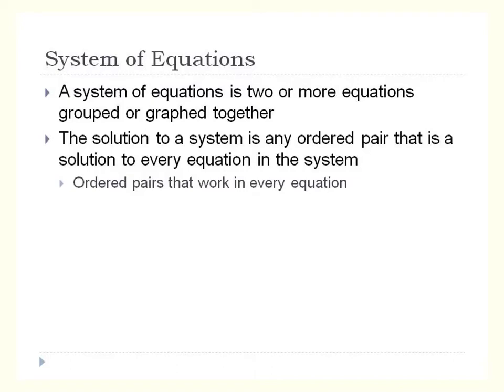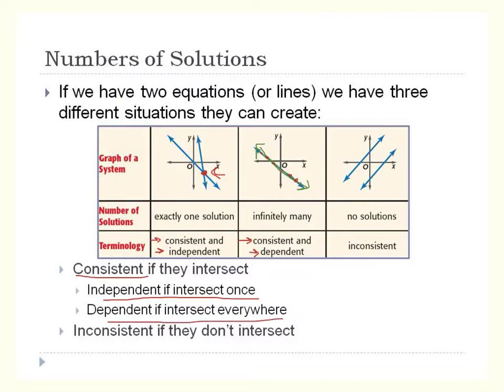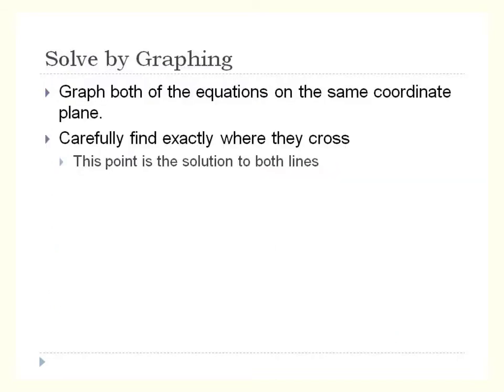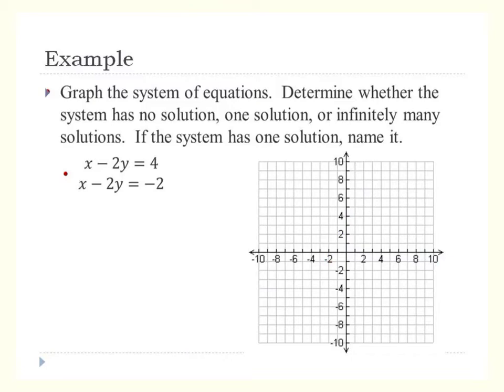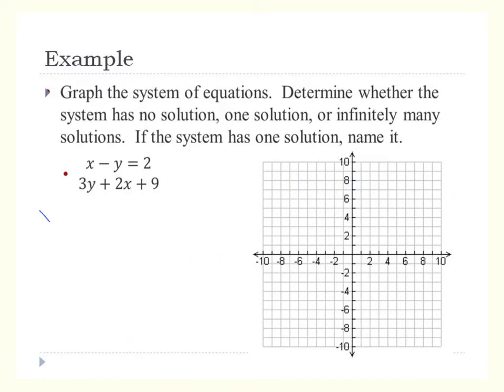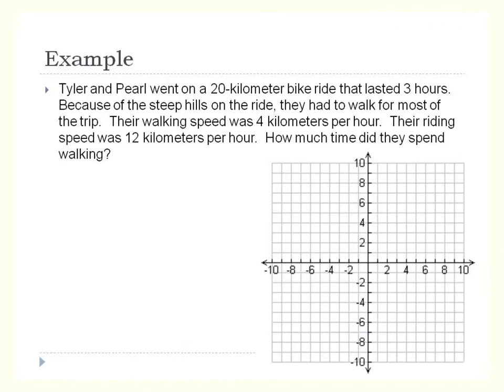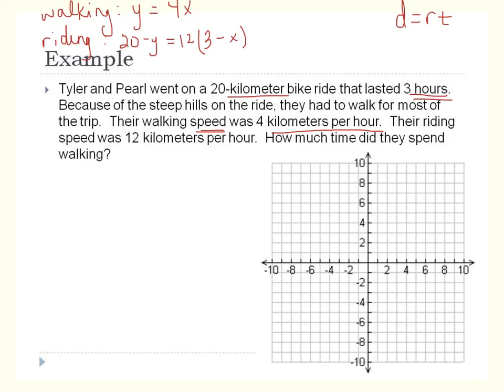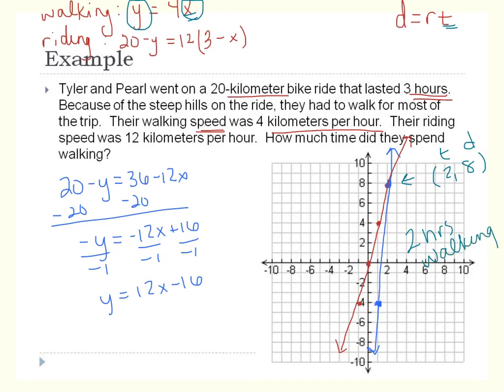Algebra 1 Ch 5.1